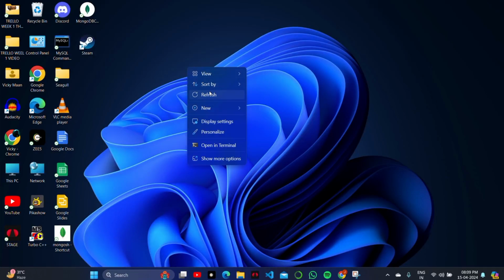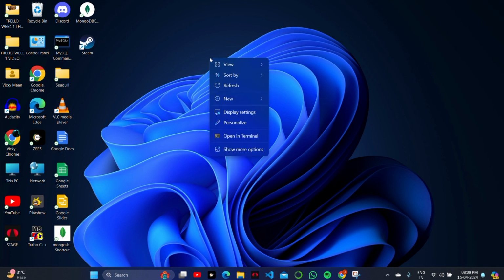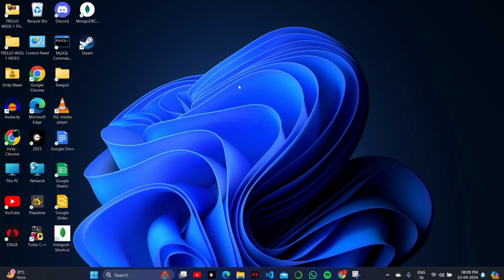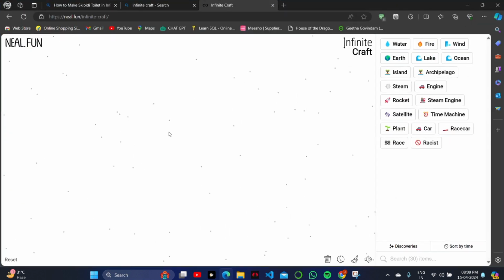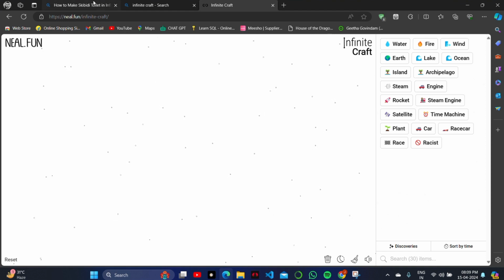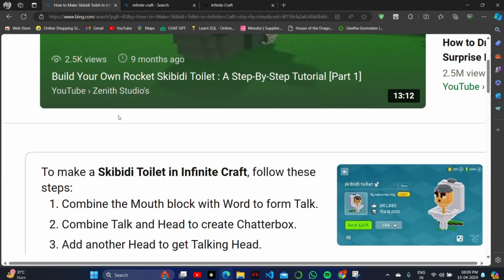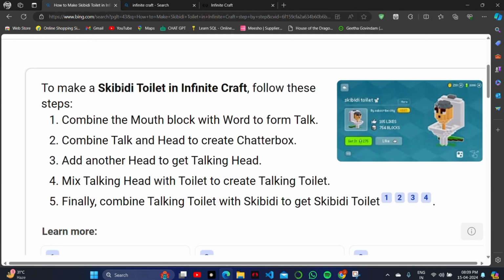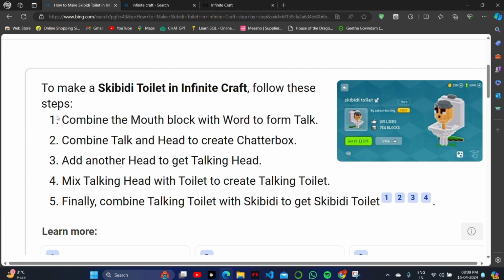How to Make Skibidi Toilet in Infinite Craft